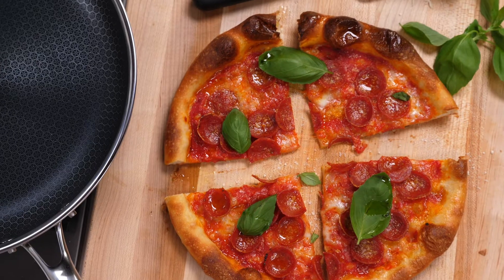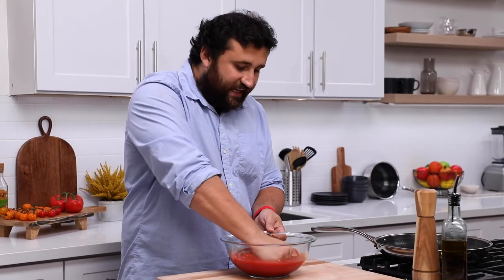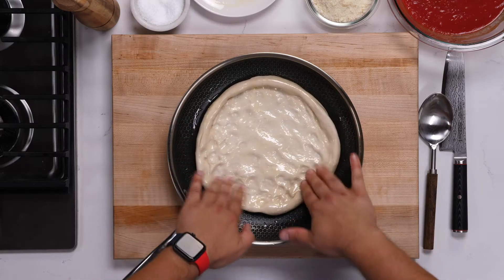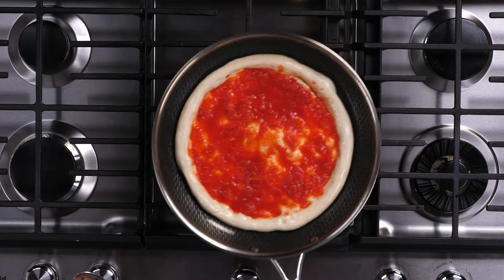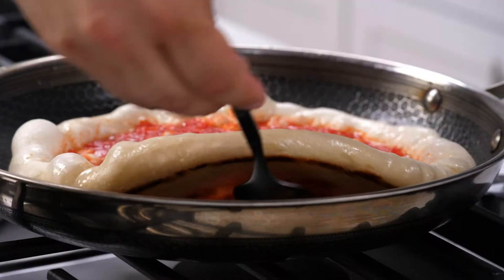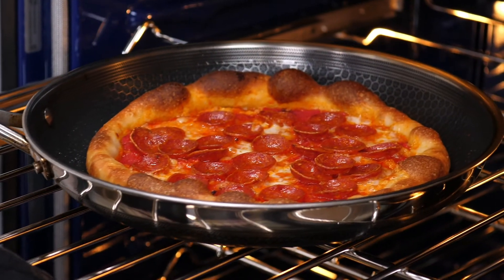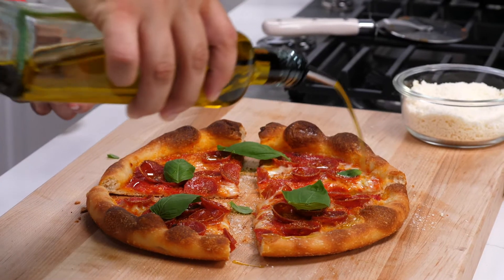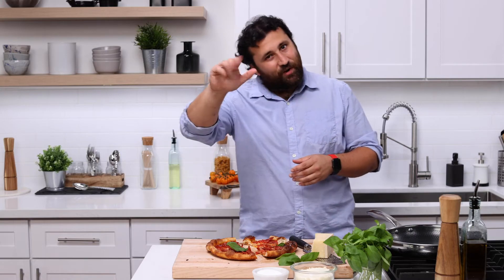How to Make Perfect Pizza in Your HexClad Pan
Chef Daniele Uditi's HexClad Pan Pepperoni Pizza

Chef @danieleuditi shows us that you don't need a wood-burning oven to make delicious pizza from scratch! All you need is a 10" HexClad Hybrid Pan!

Ingredients:

1 pizza dough (250 grams)
3-4 tablespoons crushed San Marzano Tomatoes
60 grams fresh mozzarella
1/4 cup parmigiano reggiano
1/2 cup pepperoni
4-5 leafs fresh basil

Instructions:
1. Pre-heat oven to 500 F.
2. Place your can of San Marzano tomatoes in a bowl. Add salt then start crushing tomatoes with your hands until crushed sauce consistency
3. In a cold HexClad 10” Pan, coat the entire inside of the pan with olive oil.
4. Place your pizza dough in the pan and start pushing all the air starting from the center out to the sides forming a crust.
5. Next, add crushed tomato sauce and bake for 7 minutes at 500 F.
6. Remove the pan from the oven then add parmigiano reggiano, mozzarella cheese, and pepperoni.
7. Place pan back in the oven and cook for an additional 3-4 minutes or until the crust is golden brown and the cheese is melted.
8. Carefully remove from pan, slice, and enjoy!